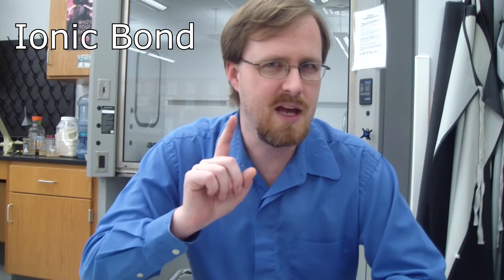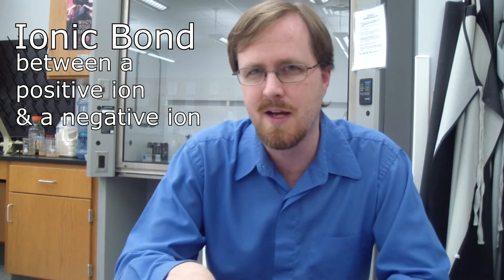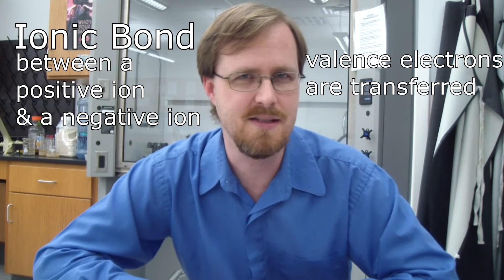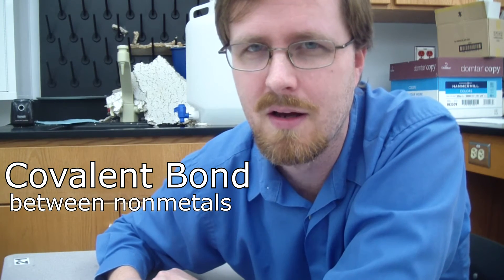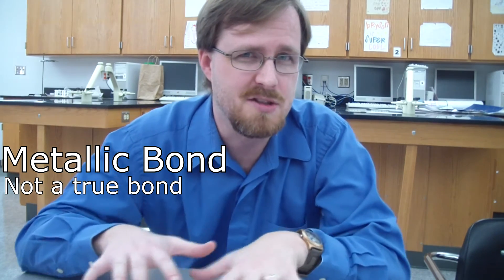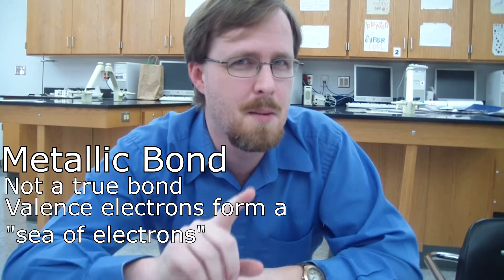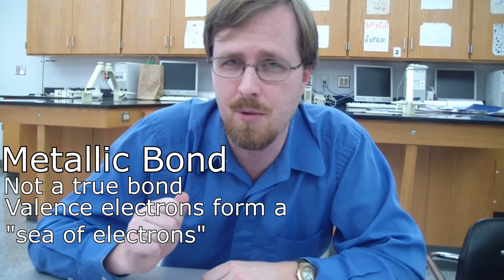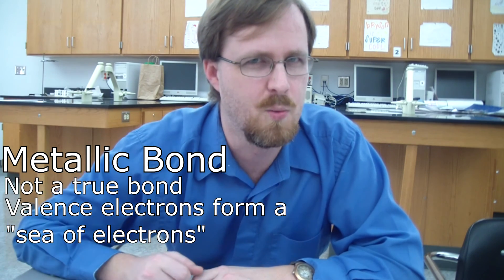Mission Totally Possible: Types of Bonds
Not Dan gives you the rundown of the three types of bonds: ionic, covalent, and metallic.